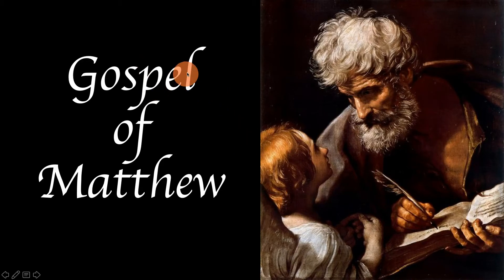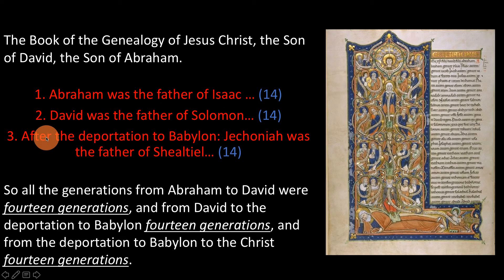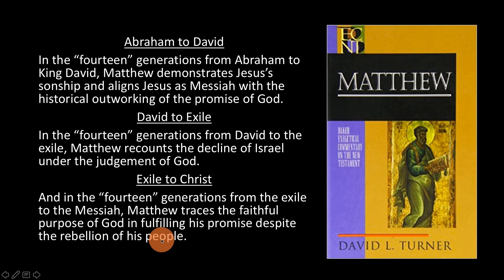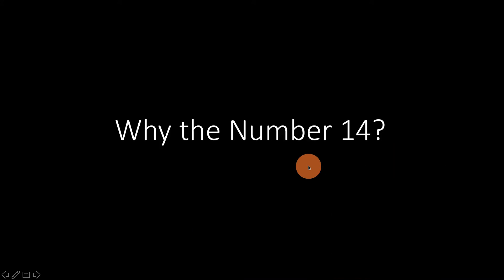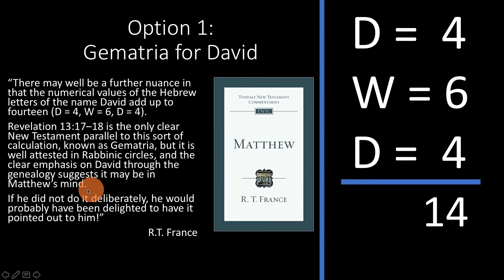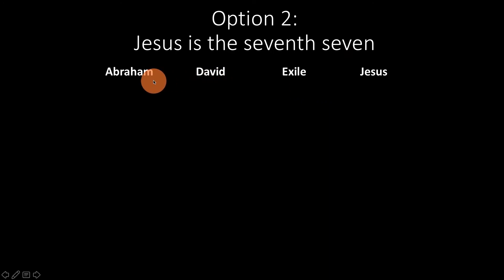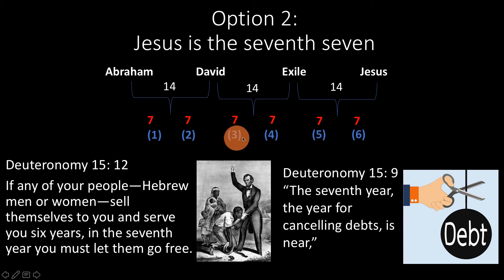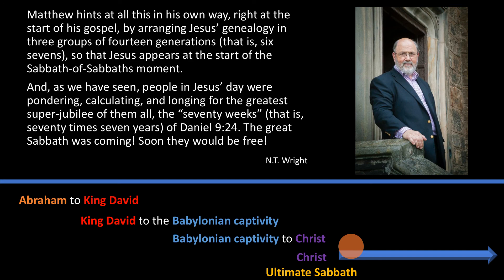Matthew's Genealogy | The Numerical Significance of 14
This video explores why Matthew has divided his genealogy into 3 groups of 14